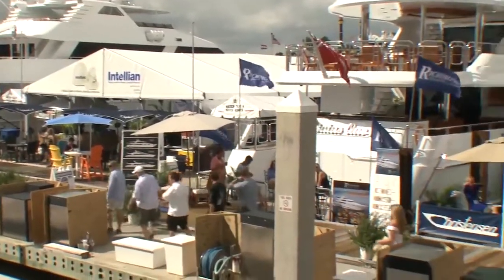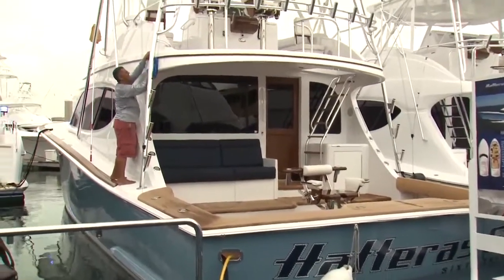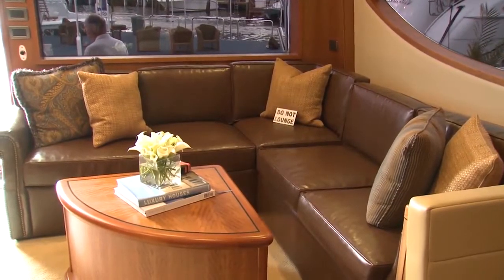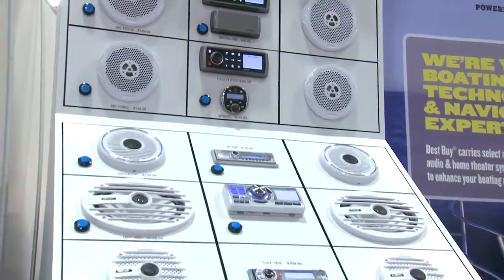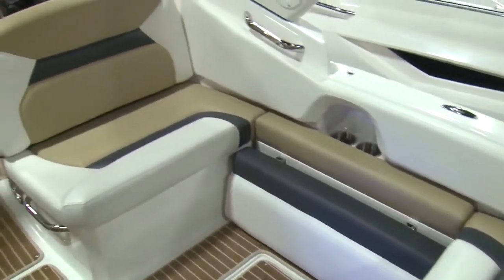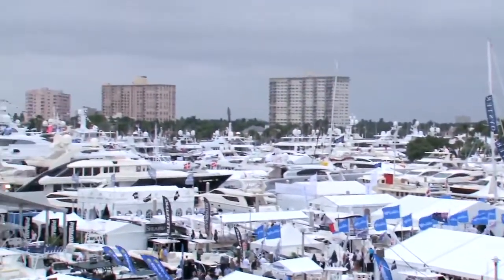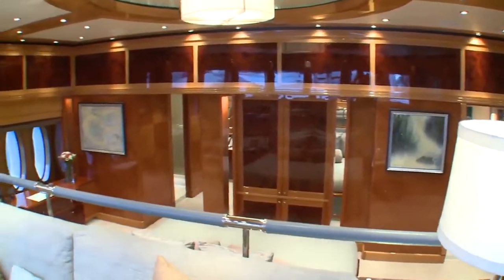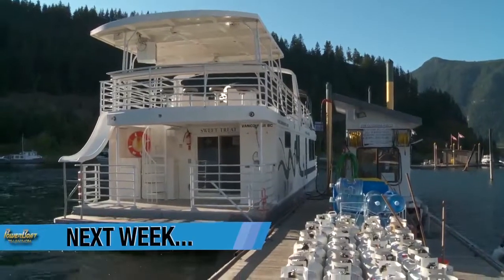Touring a 160ft Superyacht at Ft Lauderdale Boat Show | PowerBoat TV Classic Destination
Tour the 2012 Fort Lauderdale International Boat Show with PowerBoat TV's Mike Gridley and climb aboard a 164ft superyacht! This segment first aired in Episode 12 of our 2012 season.